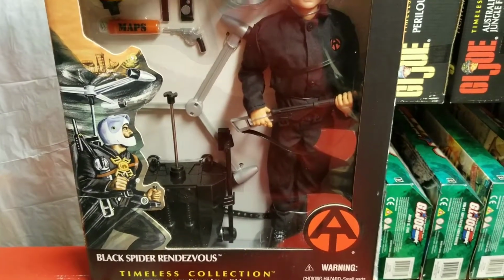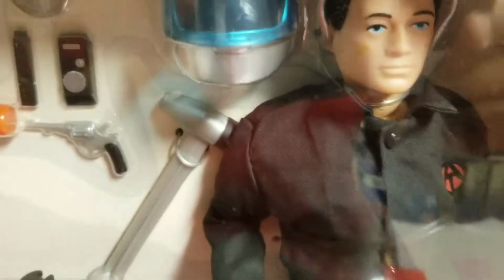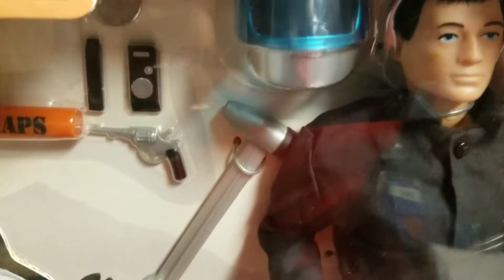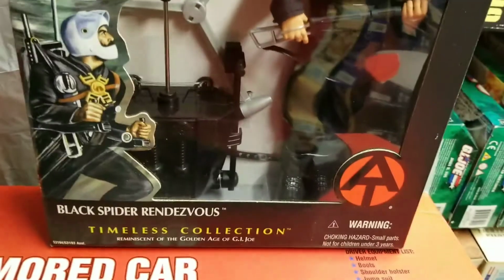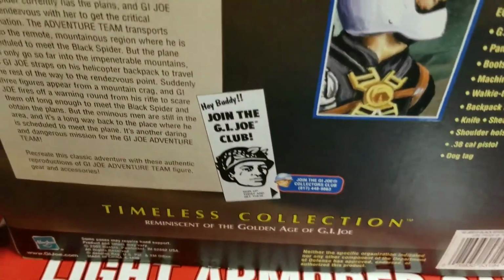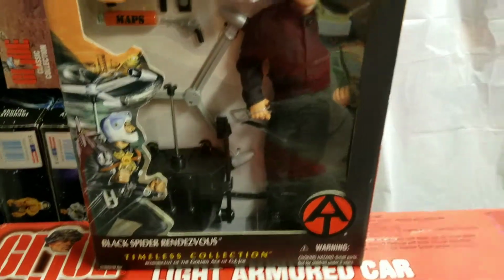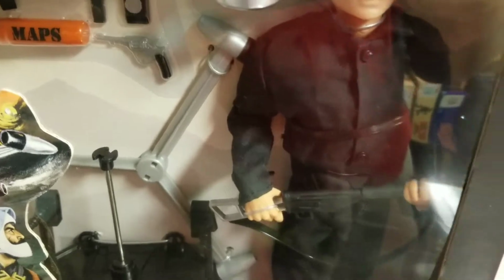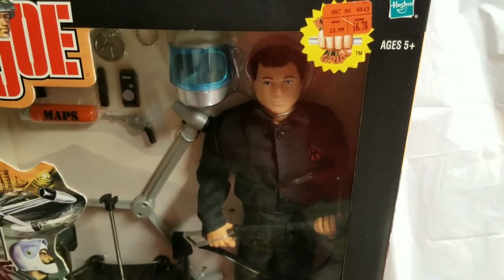TIMELESS COLLECTION BLACK SPIDER RENDEVOUS GI.JOE SUPER COLLECTABLE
TIMELESS COLLECTION CLASSIC GI JOE REVIEW A MUST-HAVE FOR EVERY GI.JOE COLLECTOR